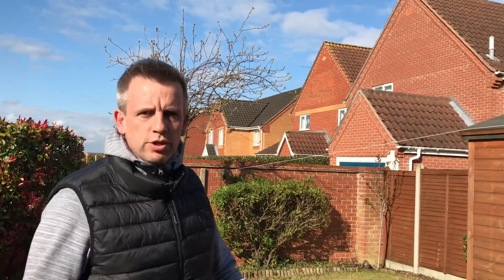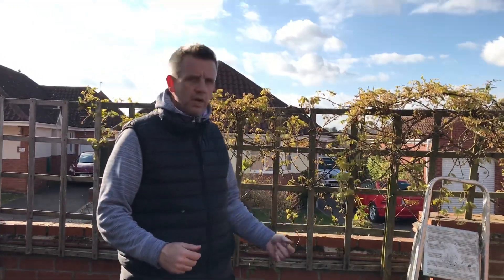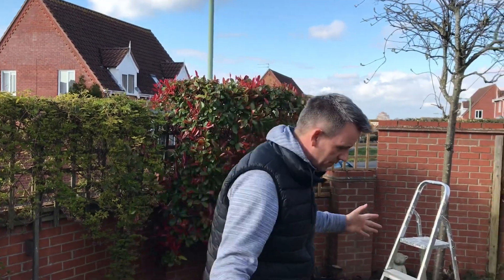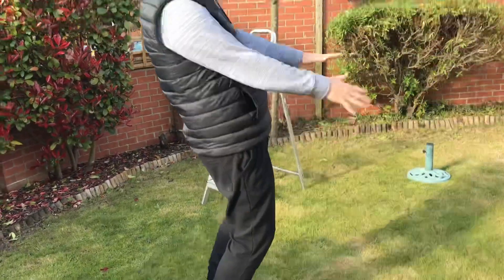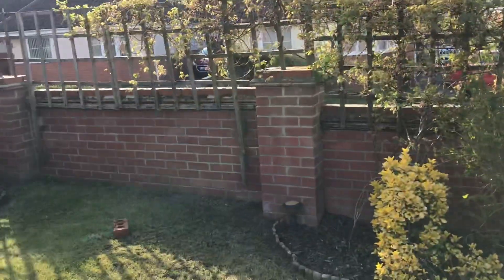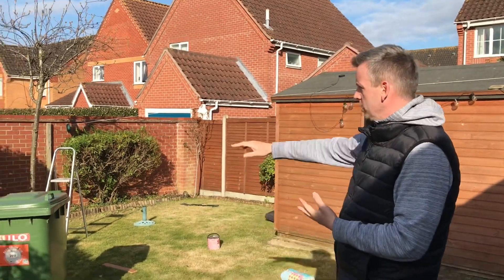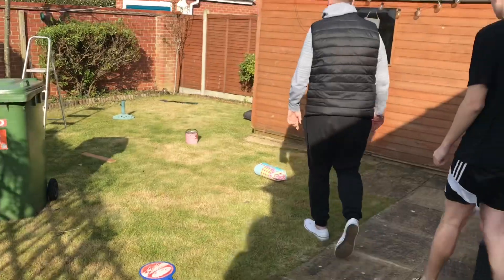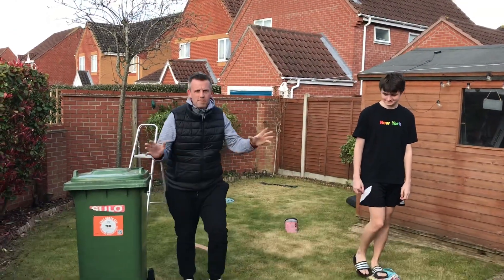The floor is lava